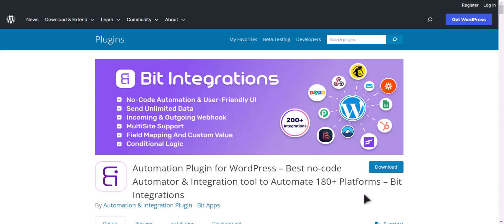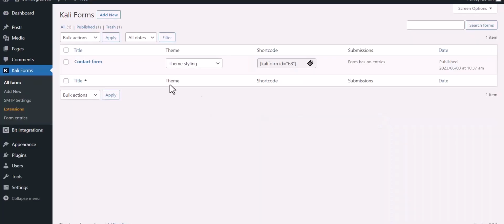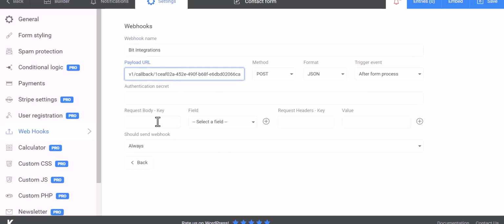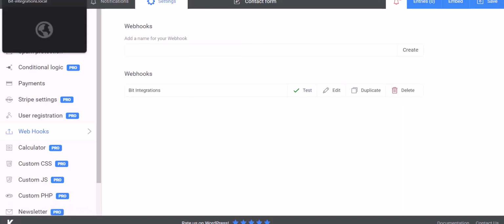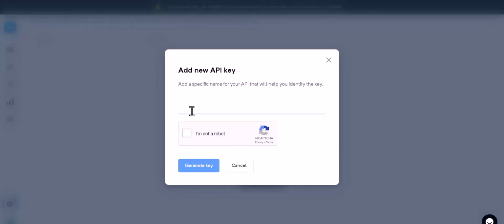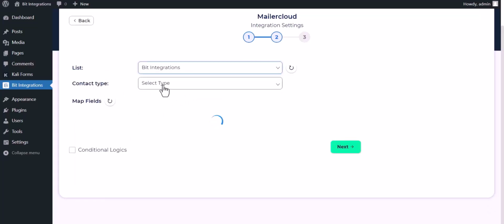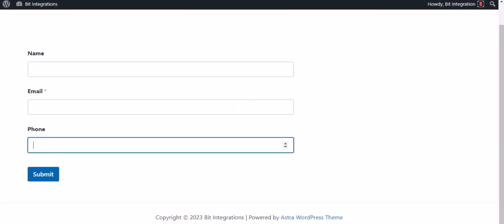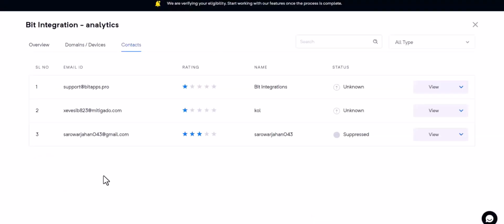Integrating Kali Forms with Mailercloud | Step-by-Step Tutorial | Bit Integrations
Discover the seamless integration between Kali Forms and Mailercloud using the powerful Bit Integrations WordPress plugin in this informative video. Elevate your email marketing campaigns by connecting your forms with Mailercloud and optimize your subscriber management and campaign automation.

📋 Join us as we showcase the integration of Kali Forms with Mailercloud using the Bit Integrations plugin for WordPress.
🔗 Seamlessly connect Kali Forms with Mailercloud to streamline your form submissions and enhance your email marketing efforts.

Key highlights of this video:
✅ Learn how to effortlessly integrate Kali Forms with Mailercloud using the Bit Integrations plugin, allowing you to capture form data and automatically sync it with your Mailercloud account.

🚀 Bit Integrations Free Version: Get started with integrating Kali Forms with Mailercloud by downloading the free version of Bit Integrations from the WordPress plugin directory:

💼 Upgrade to Bit Integrations Pro: Unlock advanced features and maximize the potential of your Kali Forms and Mailercloud integration. Upgrade to the Pro version of Bit Integrations and supercharge your email marketing capabilities:

Integrate Kali Forms with Mailercloud effortlessly using Bit Integrations and revolutionize your email marketing strategy.